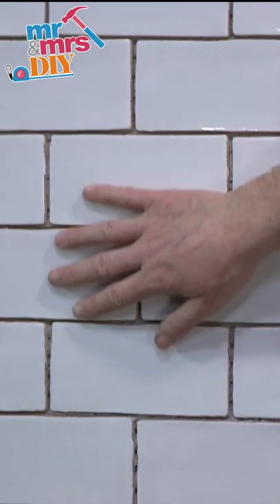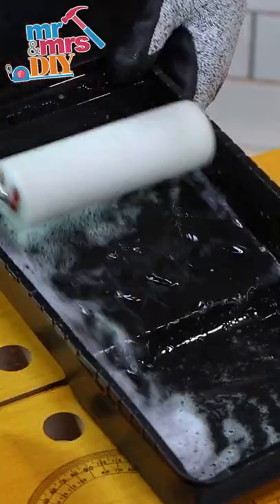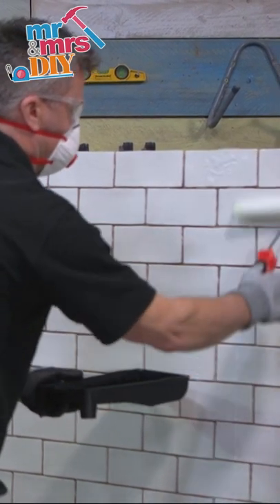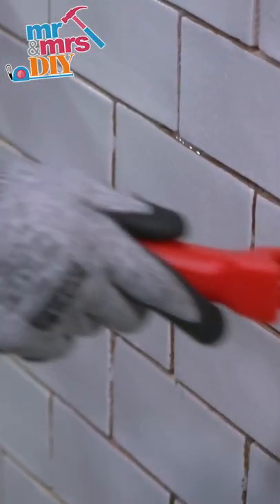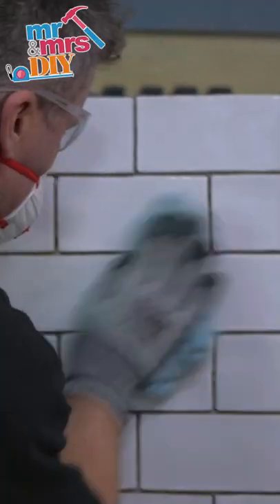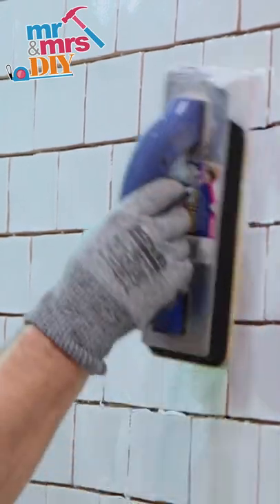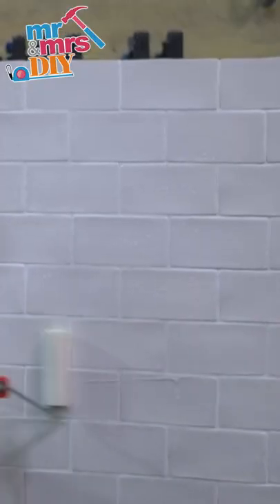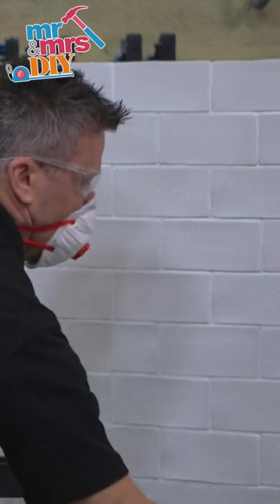Sealing and Grouting Crackle Effect Glazed Tiles